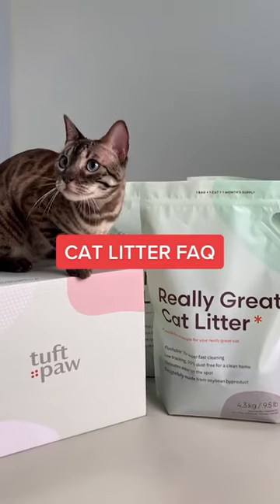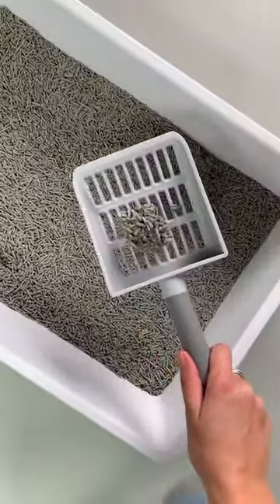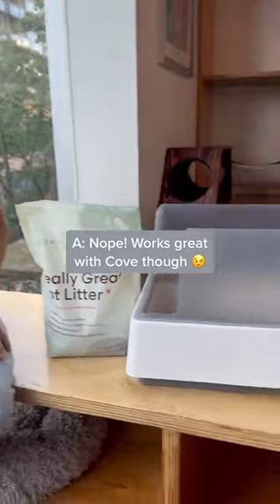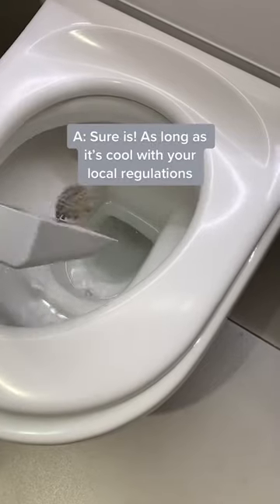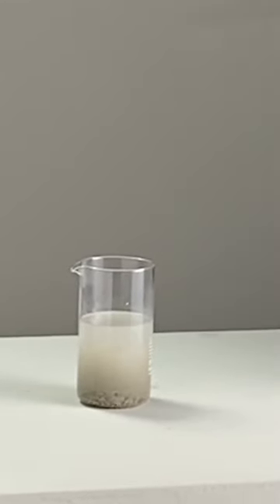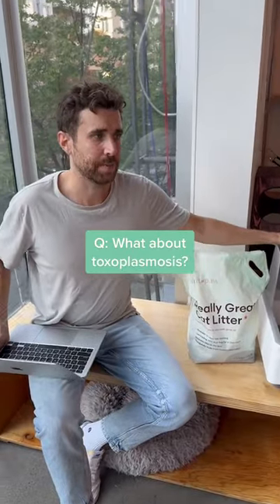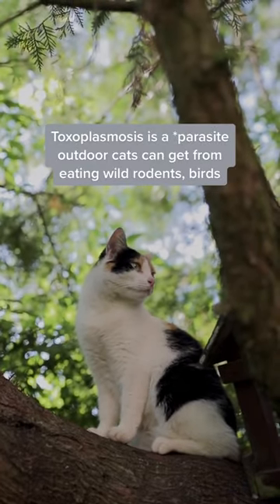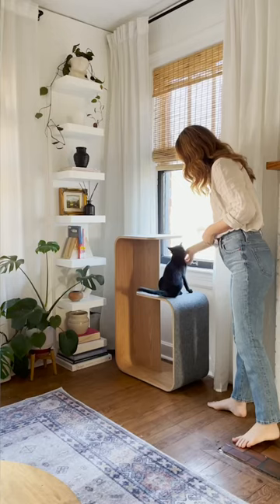Answering YOUR Questions About Really Great Cat Litter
As cat experts, we're so excited to share our insight on cat behavior, tips, product recommendations, and much more.

tuft + paw started as a modern cat furniture brand and is growing into an incredible community of catpeople who love their cats and want to care for them in the best way.